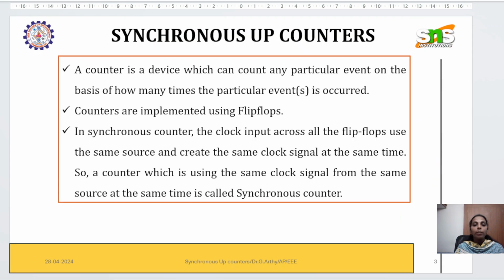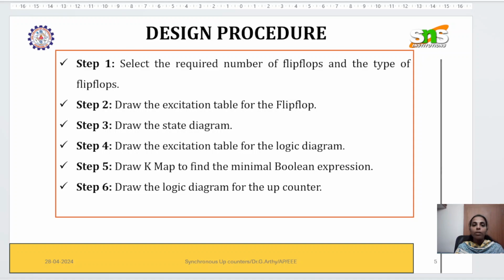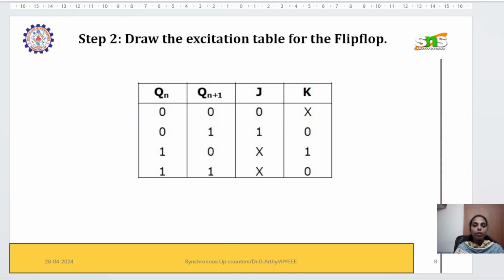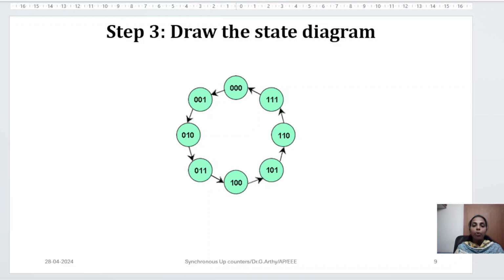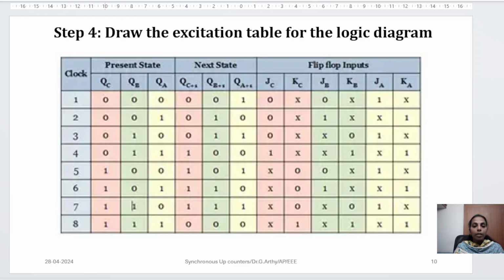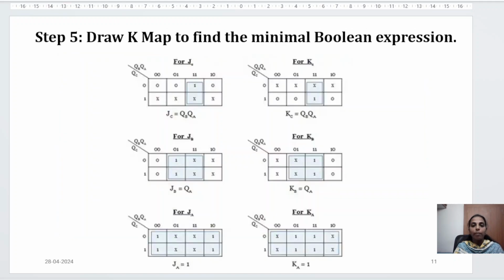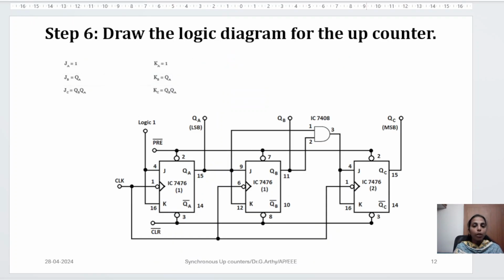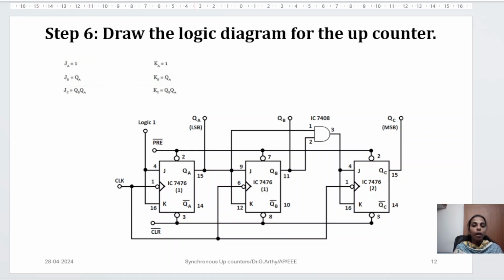Dr.G.Arthy I Synchronous Up Counters I SNS Institutions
A synchronous up counter is a digital circuit that counts in an upward direction (from lower to higher values) based on a clock signal. It consists of flip-flops connected in such a way that they change their states simultaneously at each rising edge of the clock signal, ensuring synchronous operation.